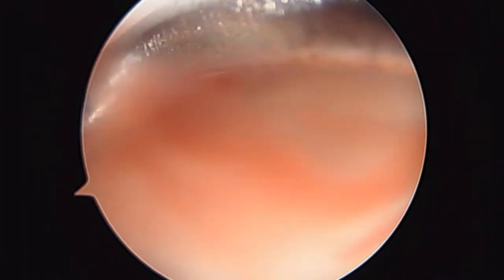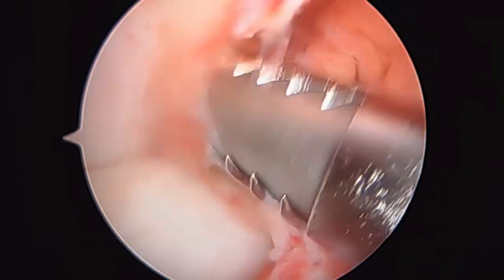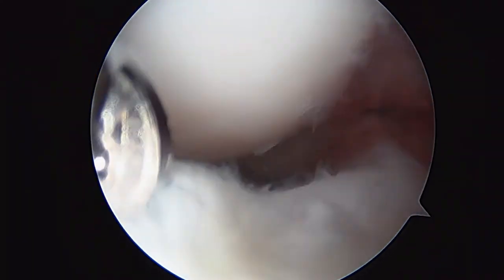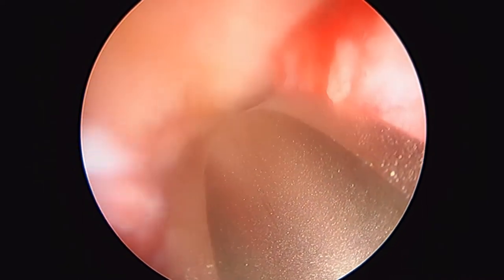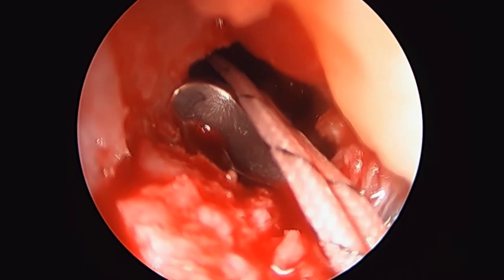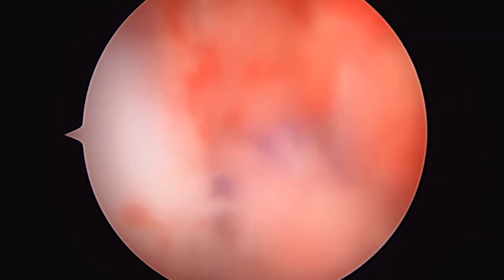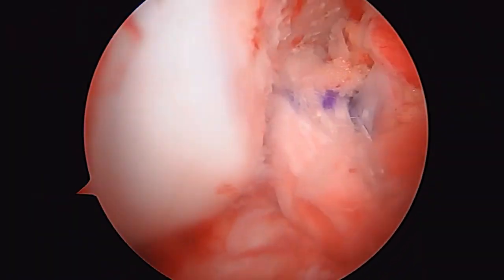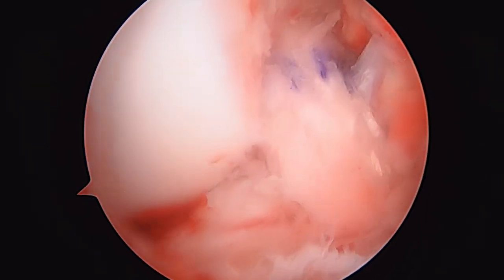R knee ACL and LM repair 7.18.19 MR